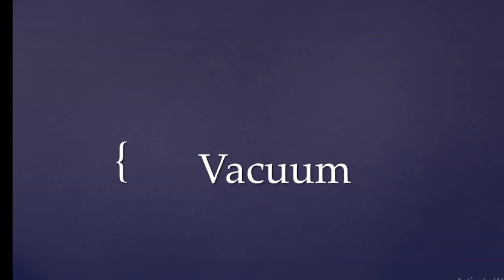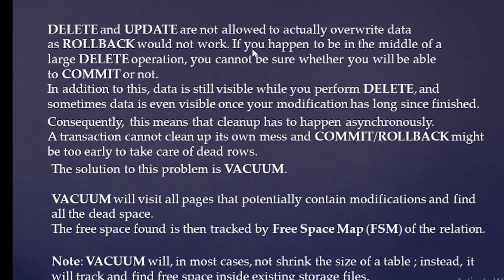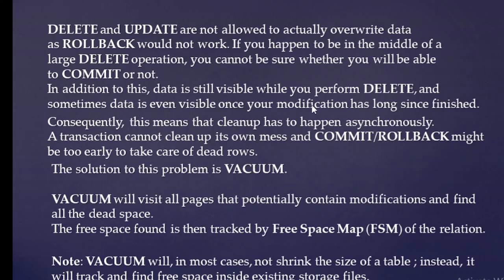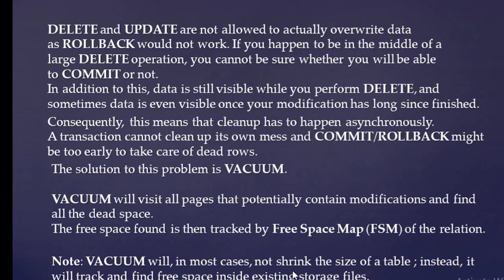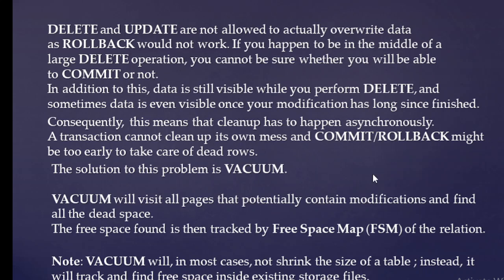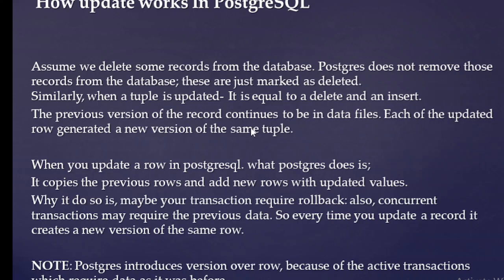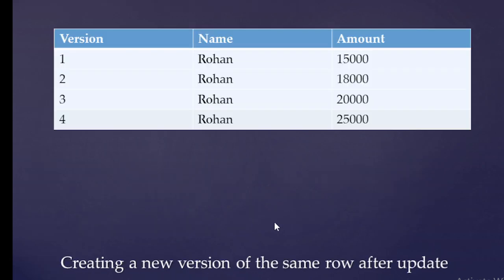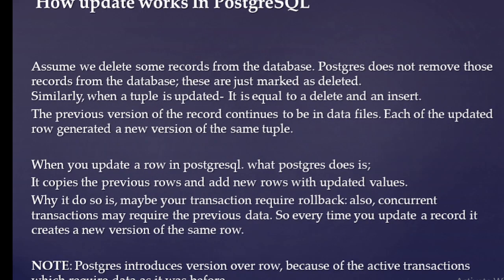PostgreSQL - Lec-46 -Vacuum - Part 1 - Introduction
In PostgreSQL, VACUUM is a maintenance operation that cleans up dead tuples (rows) from database tables and indexes, reclaiming storage and improving database performance. Dead tuples are created when rows are updated or deleted because PostgreSQL uses a Multi-Version Concurrency Control (MVCC) approach, which retains old row versions for transaction consistency until they are no longer needed.

So, we will be discussing Vacuum, Full Vacuum, AutoVacuum and pg_restore utility. The use and how we configure it, and we do a lab to see the working of vacuum as well.